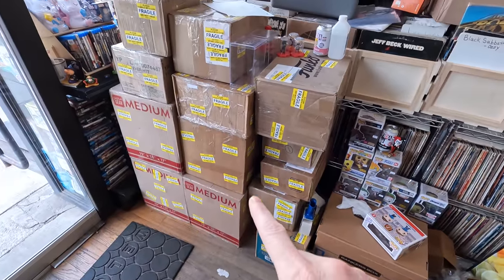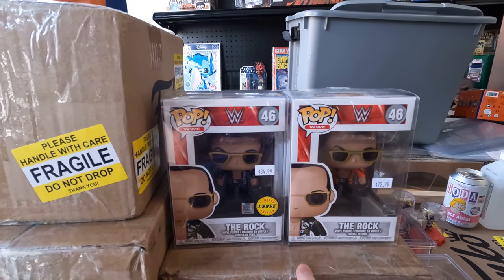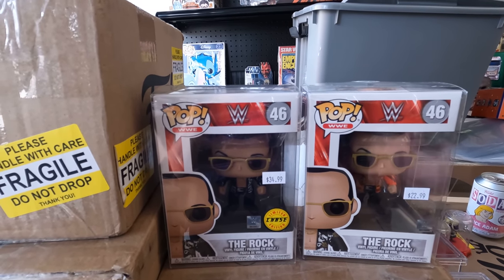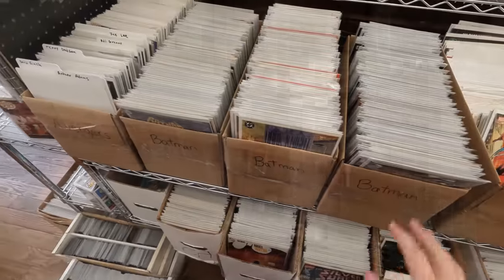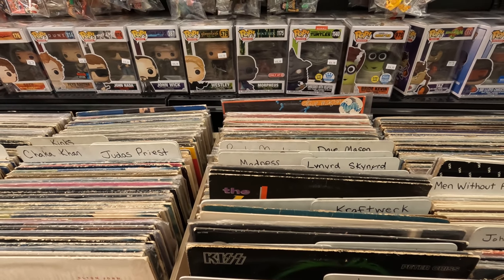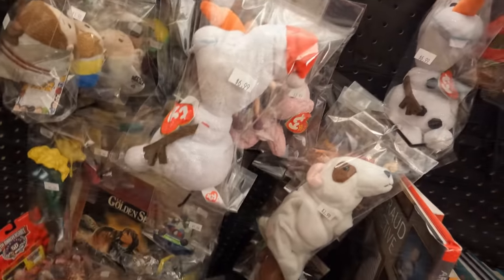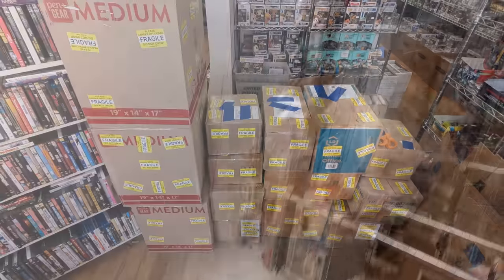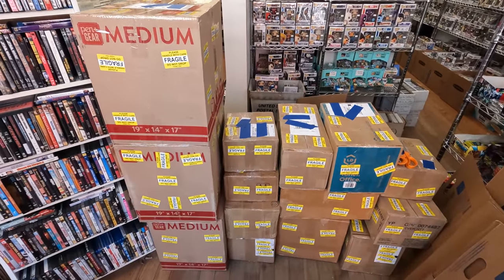She shipped me 14 Huge Boxes Full of Funko Pops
In this video I dig through 14 boxes full of Funko Pops that I were shipped to my store to buy from for Elisabeth. Hanf out in my store in Brooklyn, NY.  and watch as I dig though these boxes full of Funko Pops. Spend with me in the store as I price out and sort through a ton of Funko Pops.

Check out my youtube channel Pop Comics for awesome Comic Book Hauls and other Comic content.

PopFuzz
123 Wythe Ave